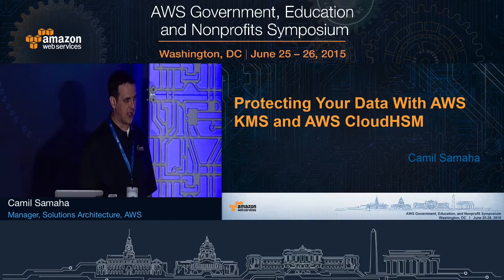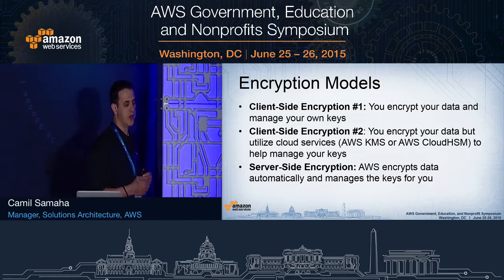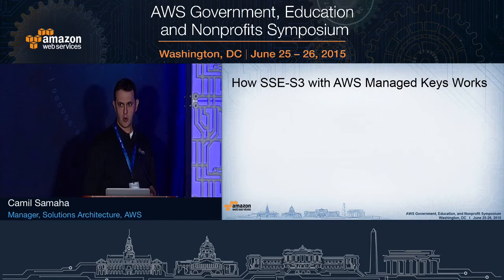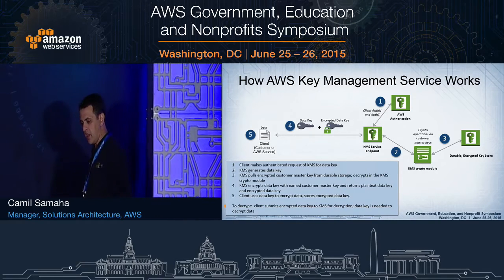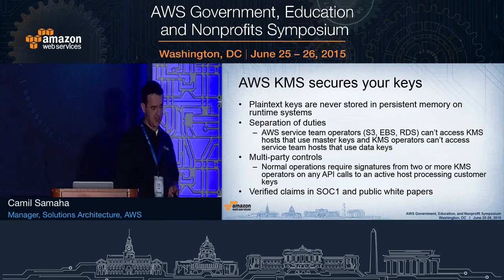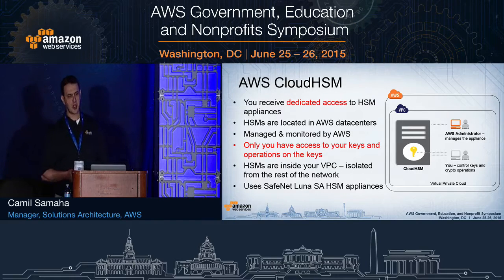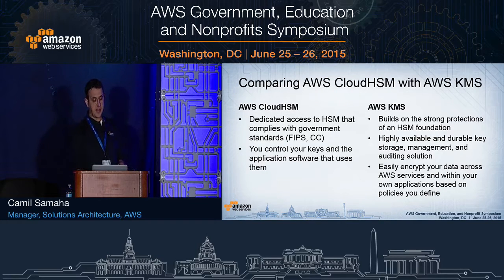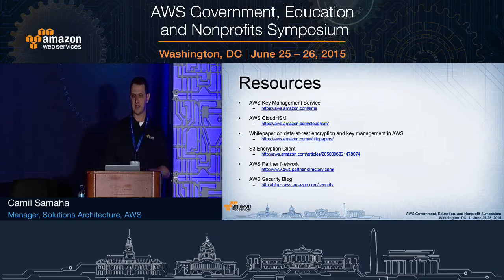AWS Symposium - Washington, DC | Encryption Revolution: Protecting Your Data With KMS and CloudHSM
Every month or two AWS releases new capabilities that make data encryption in the cloud easier, stronger, better. Stepping back and looking at the big picture, the sum total of these changes is nothing short of revolutionary when it comes to data protection and control. In this session we will dive deep on two key services and their integration with other services. Together these capabilities usher in a new era of safe and secure computing for AWS customers. Speaker(s):

Camil Samaha
Manager, Solutions Architecture, Amazon Web Services

Nathan McGuirt
Senior Solutions Architect, Amazon Web Services